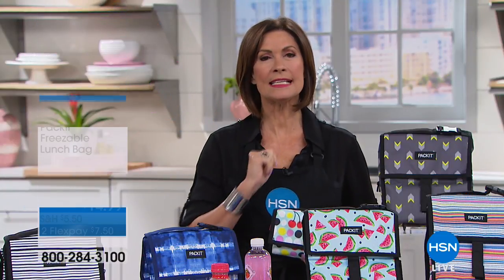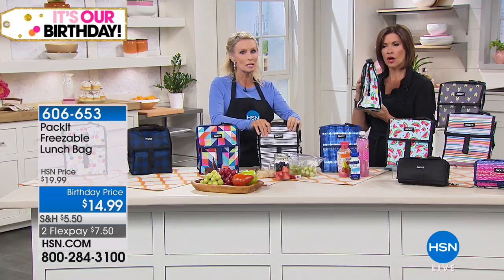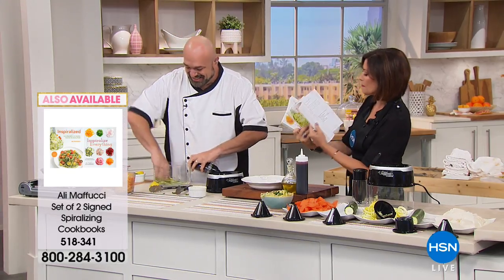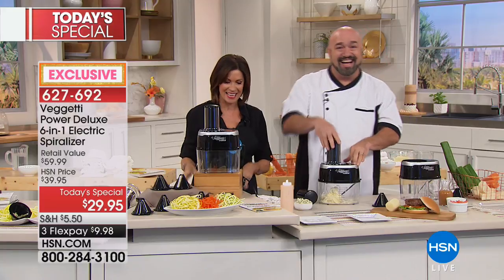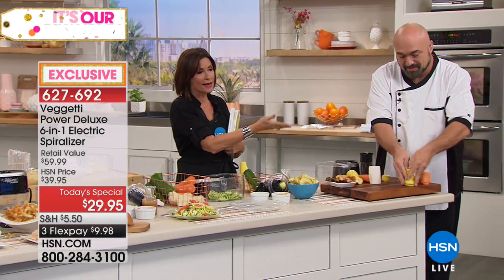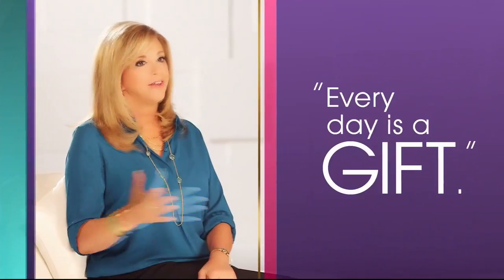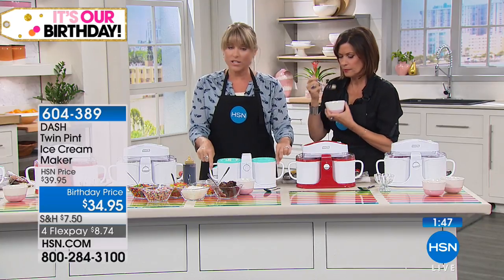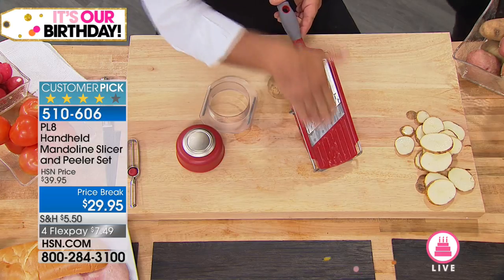HSN | Kitchen Solutions Celebration 07.16.2018 - 11 AM